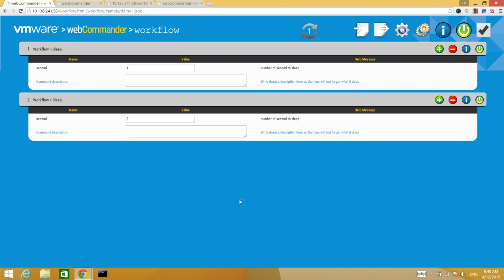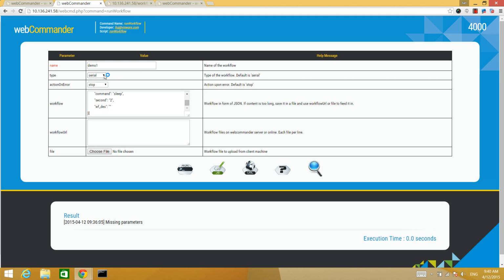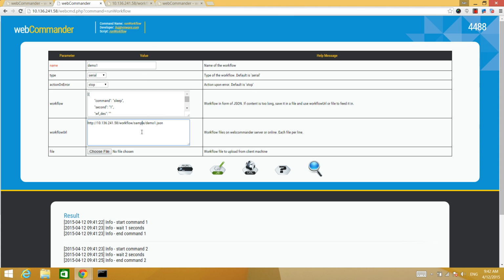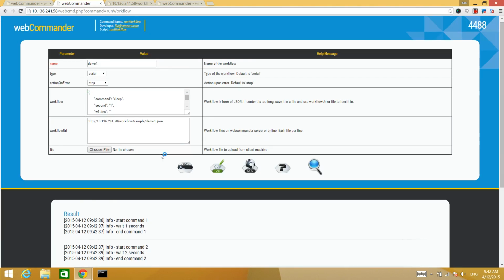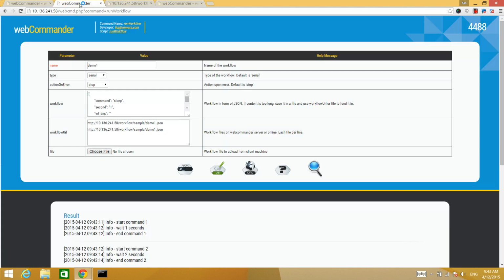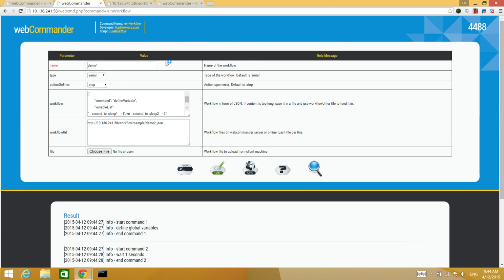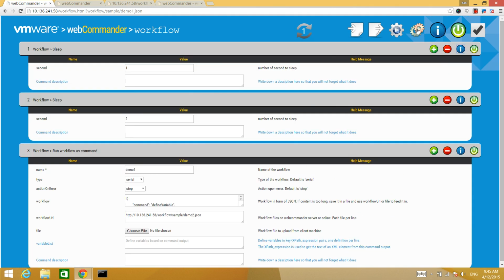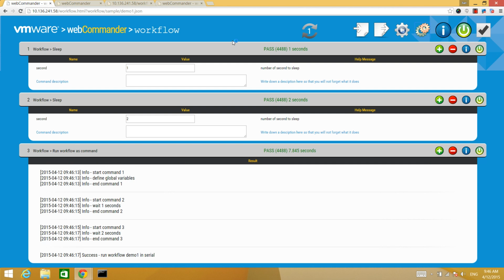WebCommander Tutorial 5 - Run workflow(s) as command